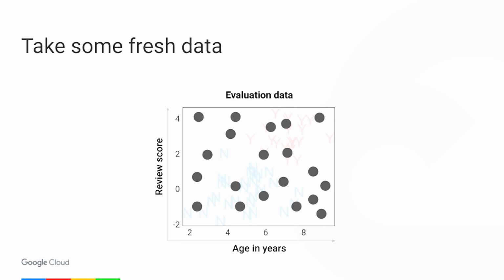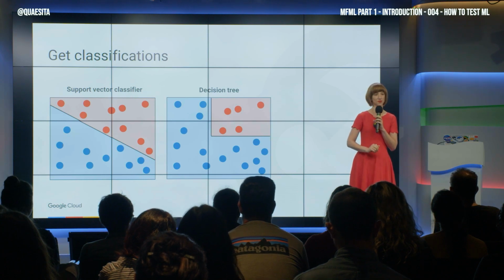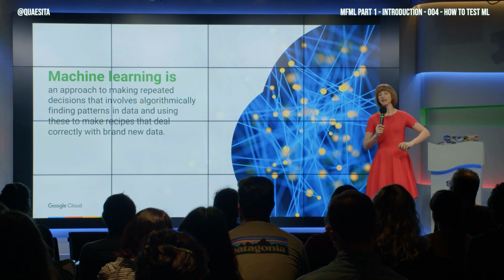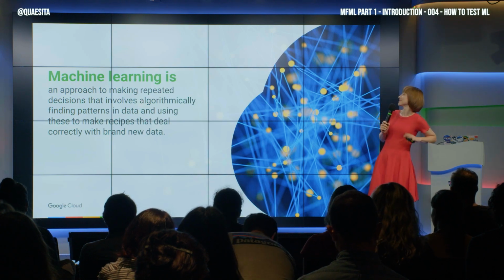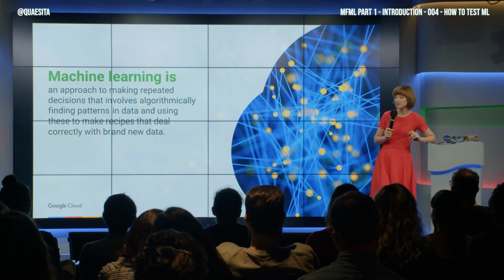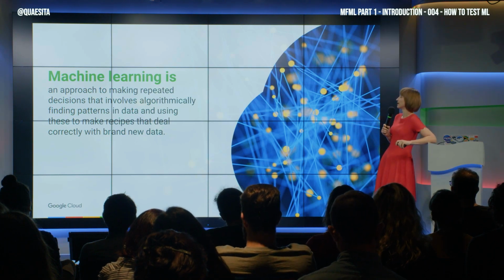MFML 004---How to test machine learning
Welcome to a machine learning course for everyone! In this short lesson, we'll see how to figure out if a machine learning system works.

If you found this useful or enjoyable, the best way to say thank you is by sharing it.